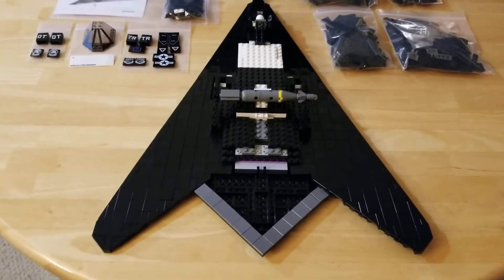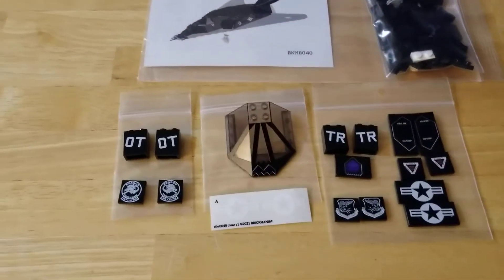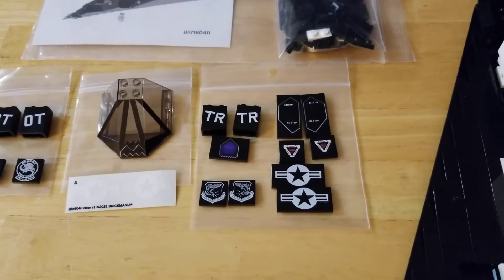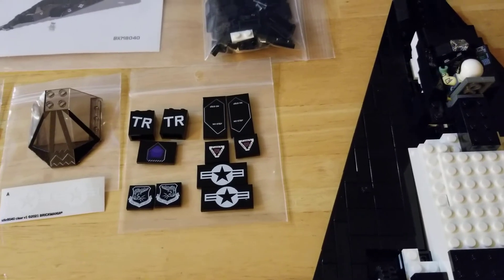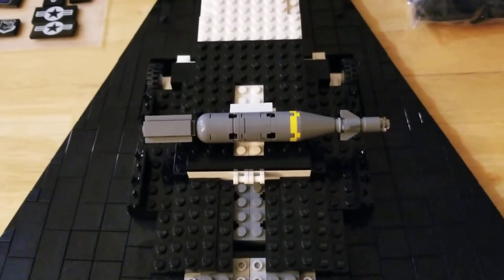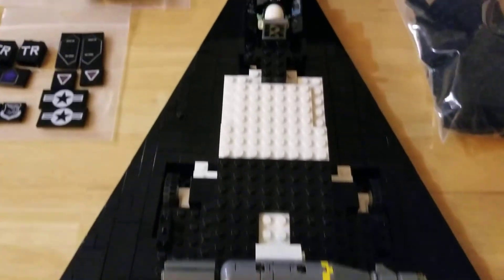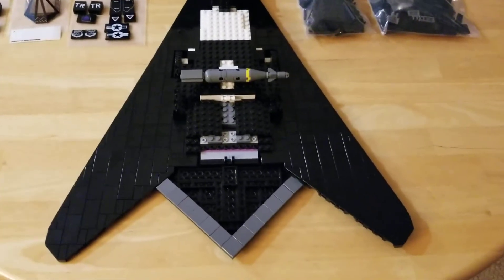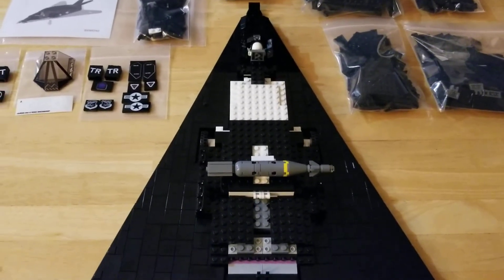The F-117A Project - Fly-Fight-Win (aka BAG C)!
F-117A Project

BAG B is complete and a preview of what's coming up in BAG C of my Brickmania F-117A Nighthawk set.  The cockpit, weapons bay and 2 Laser Guided Bombs are finished!

This bag took me about 4 hours spread over two sessions.  Definitely stretching my skills to the limit!

This will be the last video until Saturday or Sunday.